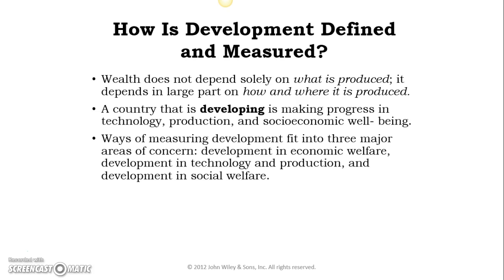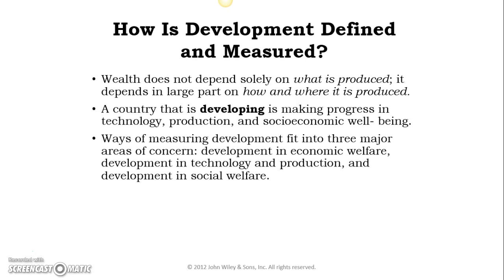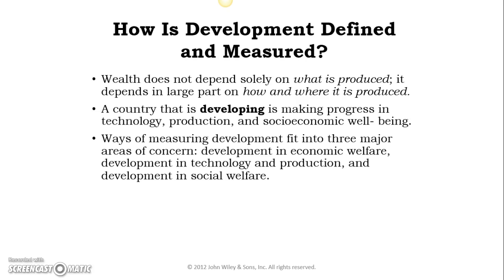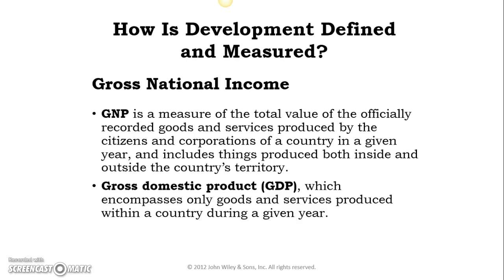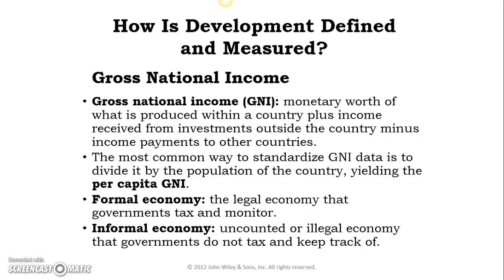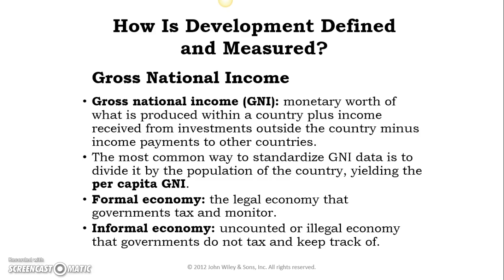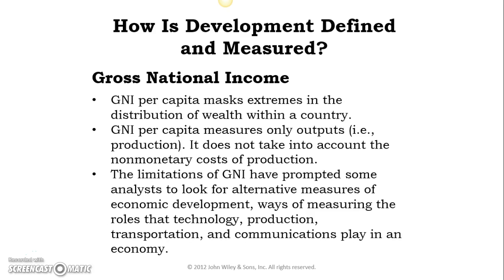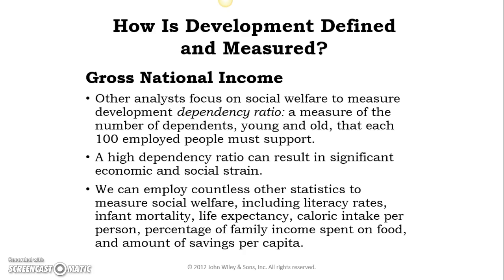How is Development Defined & Measured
A  brief discussion of economic & non-economic methods of defining and measuring development of countries.